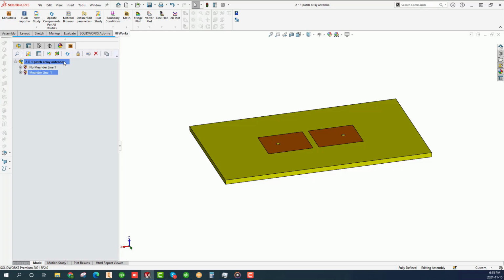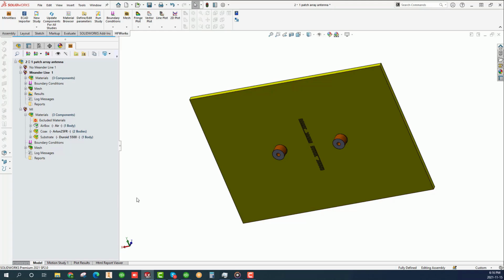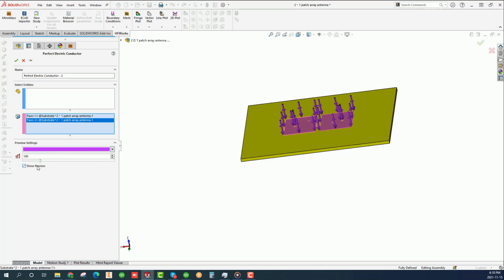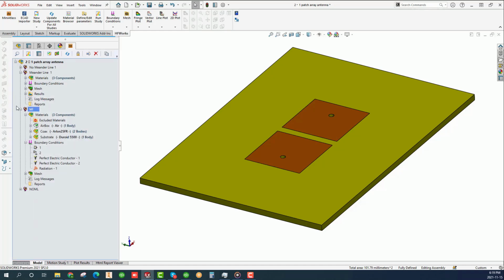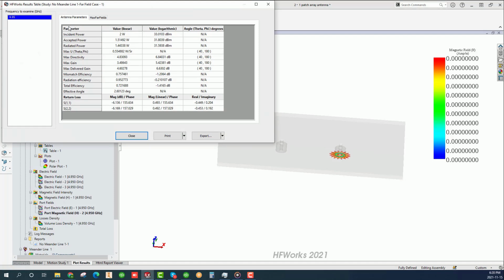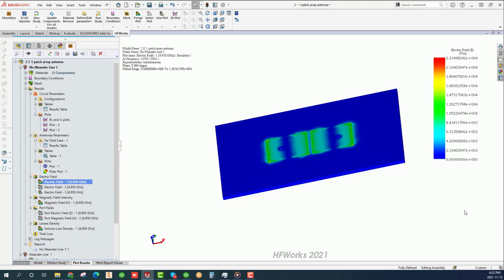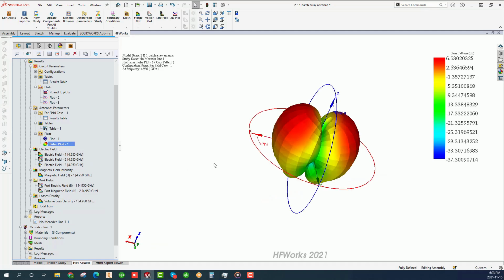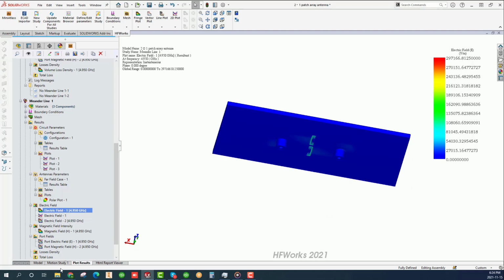Antenna Design Using HFWorks: A Complete Step-by-Step Tutorial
HFWorks is a powerful electromagnetic simulation software designed to assist engineers in designing and optimizing high-frequency components such as antennas, filters, and waveguides. With its advanced finite element analysis capabilities, HFWorks enables users to perform detailed electromagnetic simulations, ensuring that designs meet specified performance criteria before physical prototypes are created. This tool is particularly valuable for its ability to analyze the complex interactions between different components and the electromagnetic fields they generate. By providing insights into parameters such as impedance, gain, and radiation patterns, HFWorks helps engineers streamline the design process, reduce development costs, and improve the overall performance of RF and microwave devices. In this tutorial, we explore how to use HFWorks for antenna design, showcasing its features and demonstrating its practical application in creating efficient and reliable antenna solutions.